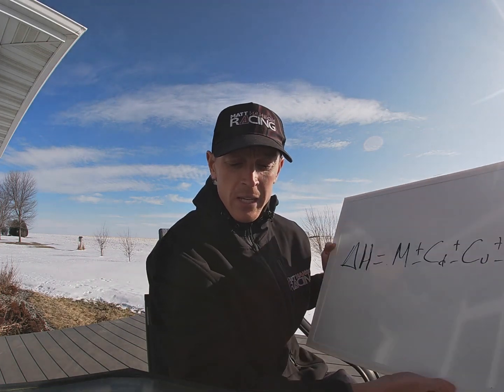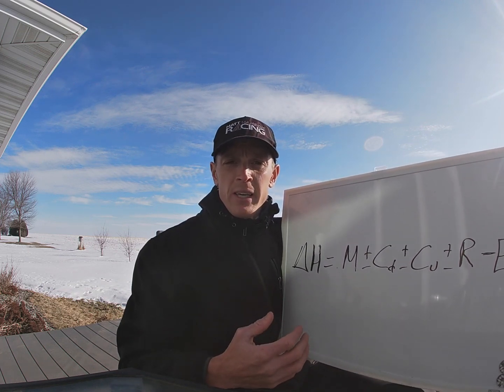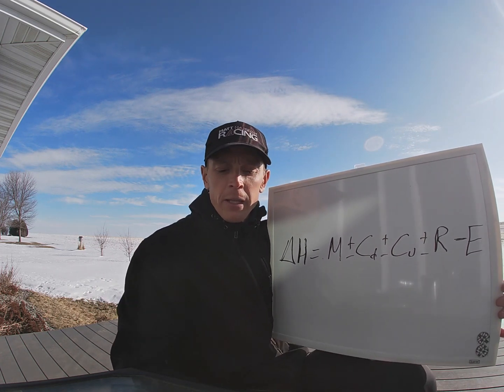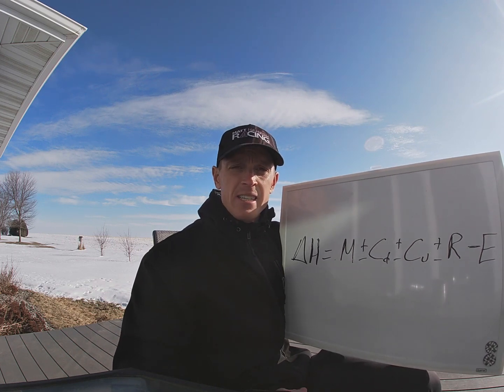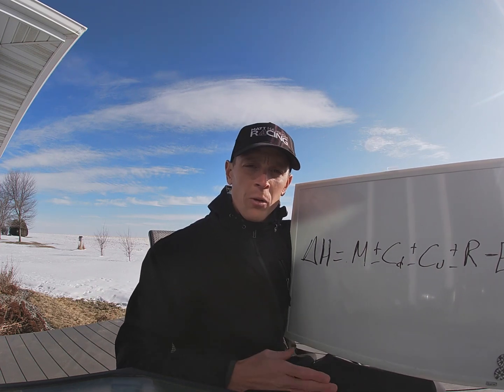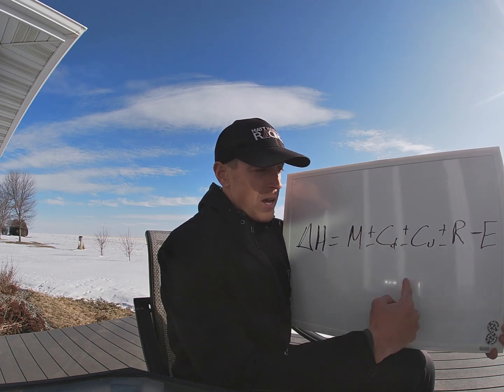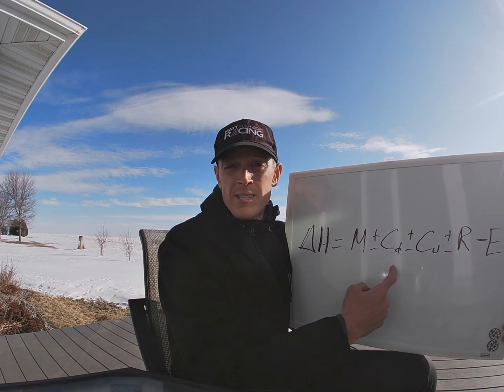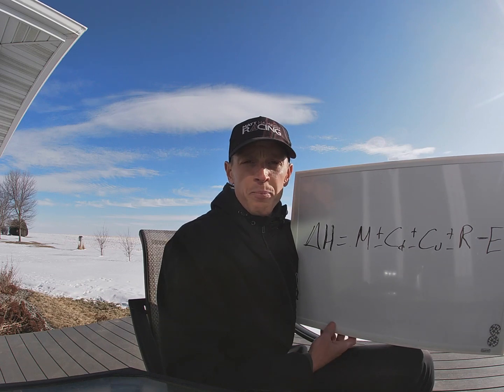Ask the Pro(f) Episode 1 - Dealing with Heat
In this video, I discuss the heat equation and give a few tips on how to deal with heat on race day.